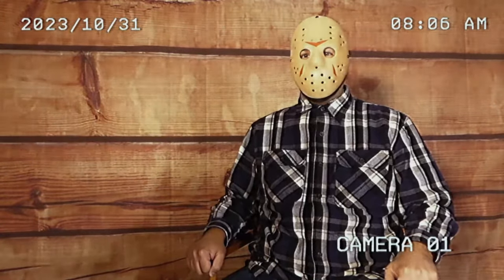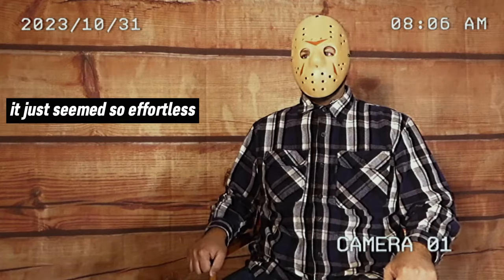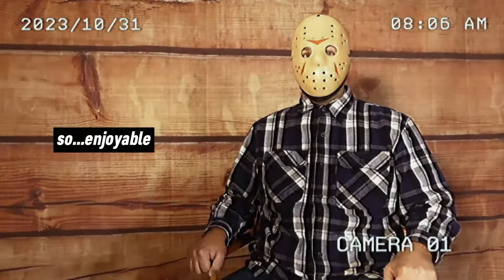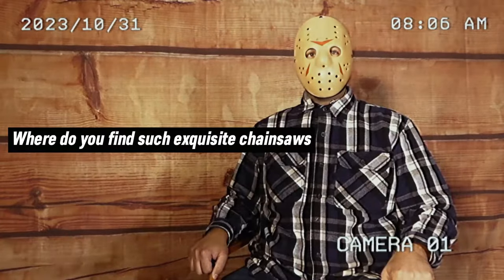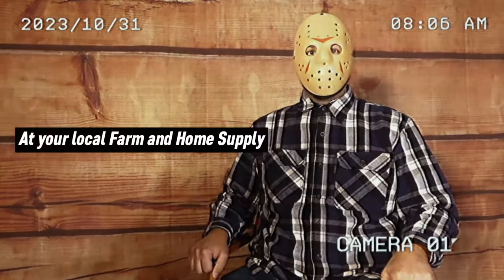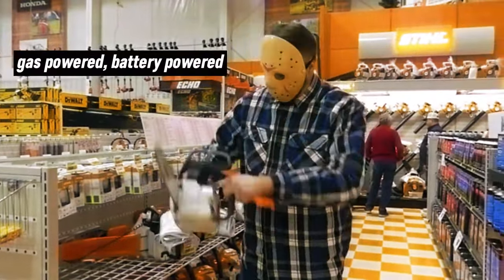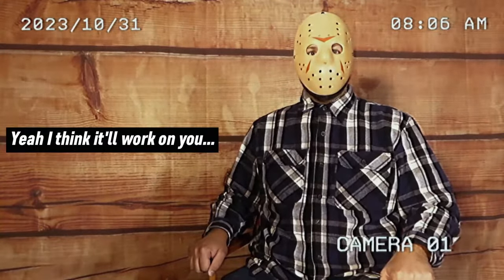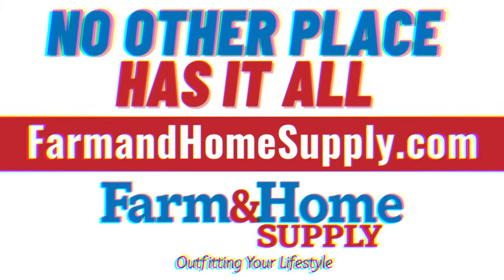Chainsaw Expert - 60 Second Documentary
Where does the horror movie chainsaw guy find the best chainsaws? A 60 second sit-down interview documentary.